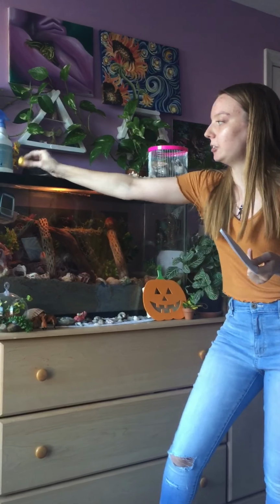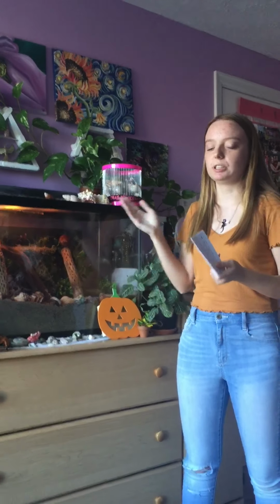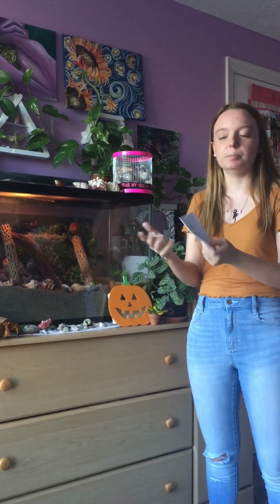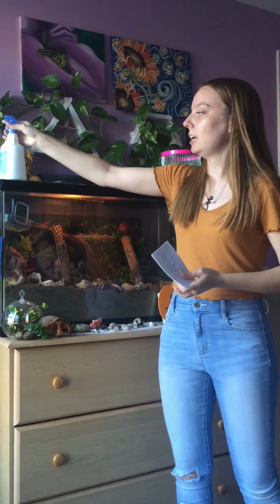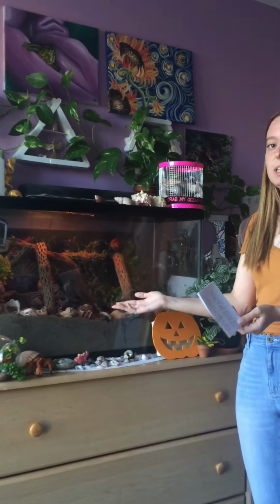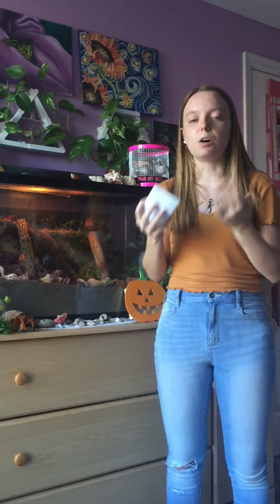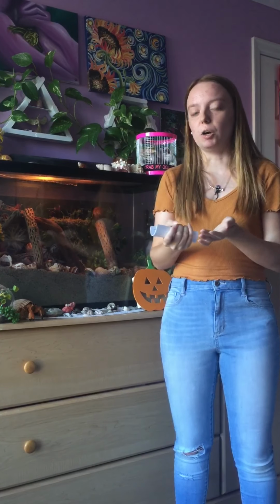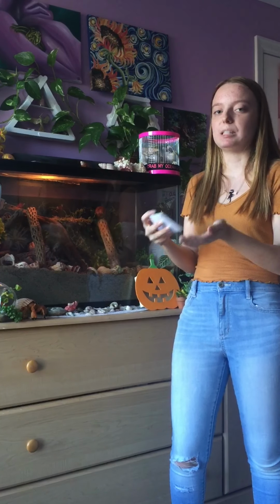The misconceptions of hermit crabs - informative speech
This is a short video for my speech101 class about where hermit crabs actually come from and the misconceptions that people believe. I apologize for any background noise or human errors.